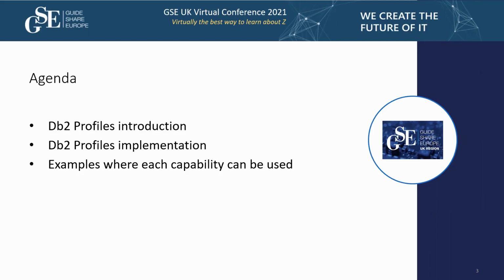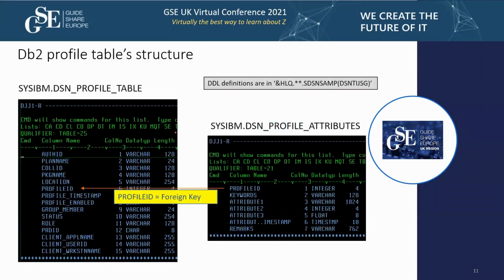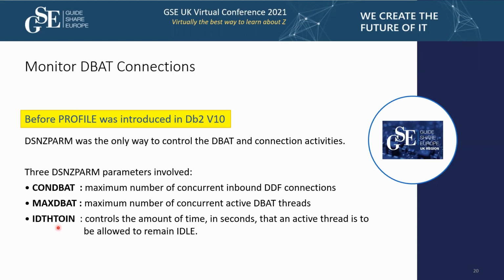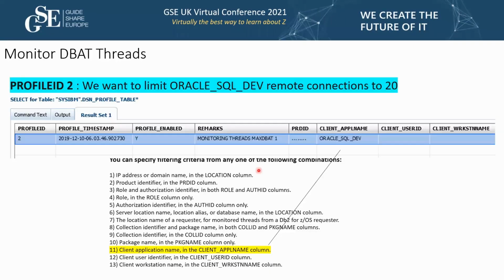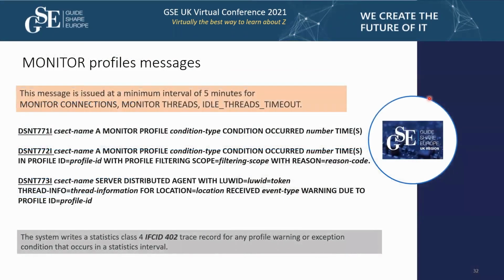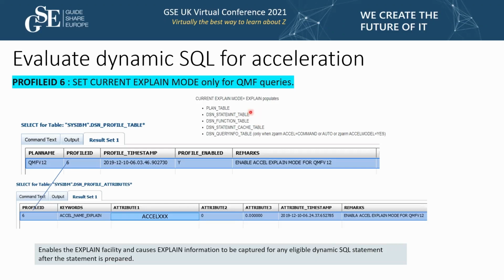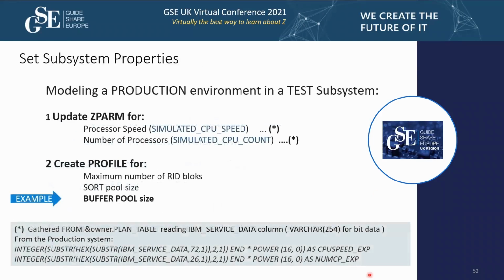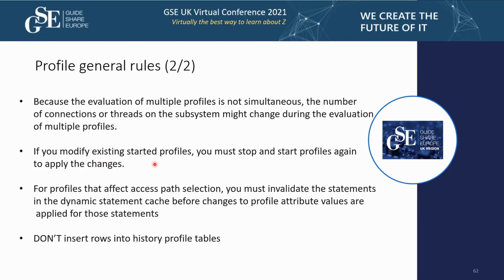2AJ - Db2 Profiles